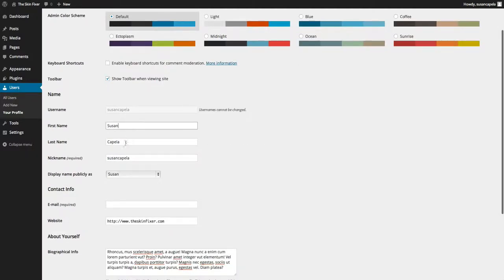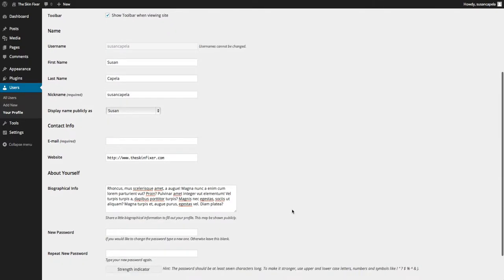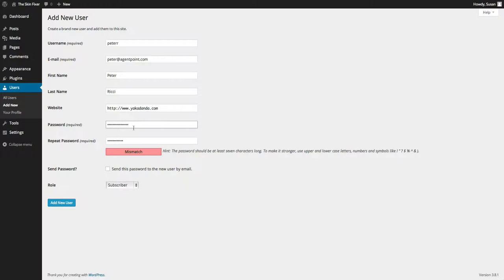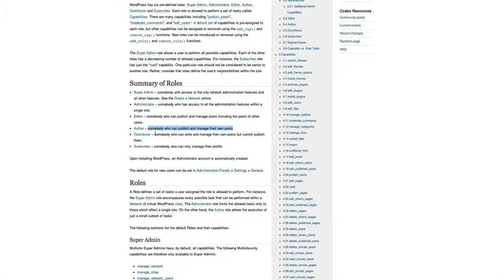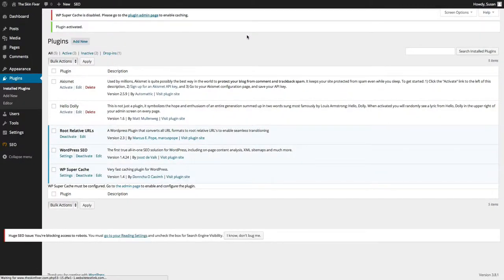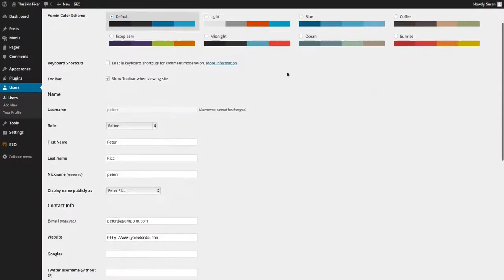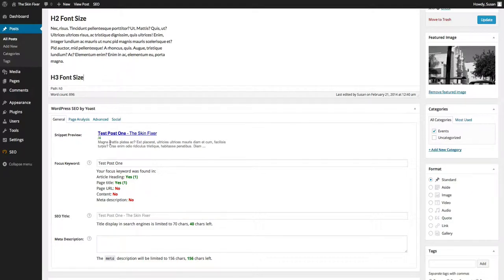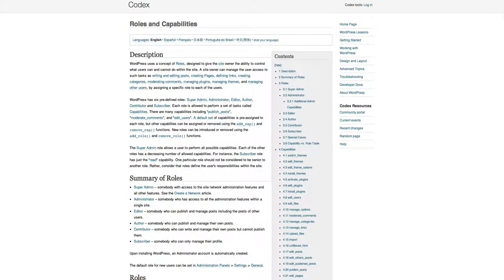WordPress Guide 08 Managing Users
How to manage users from creating a new ones, to assigning roles. Also added features to users with WordPress SEO by Yoast